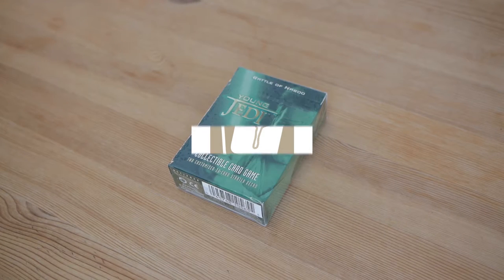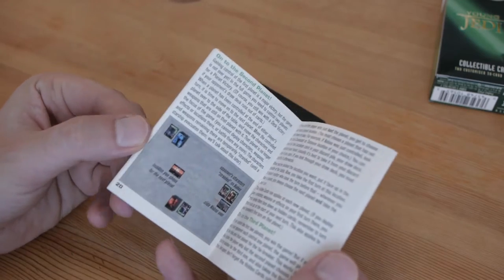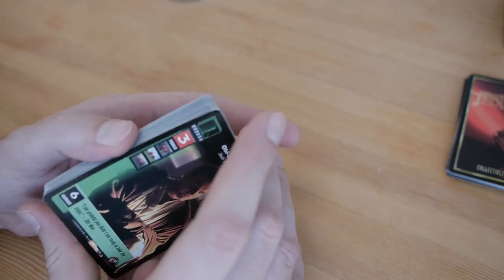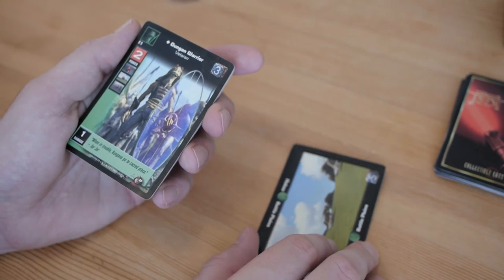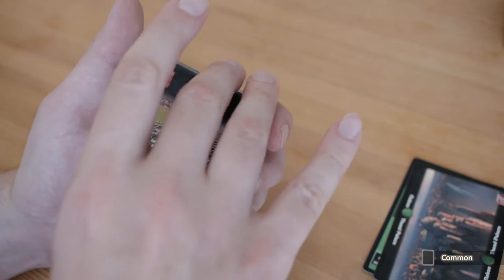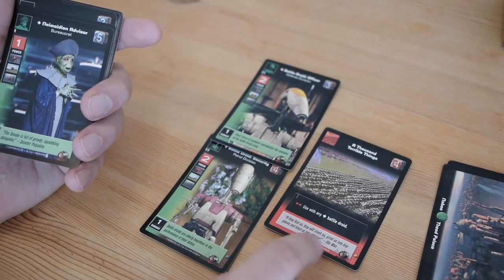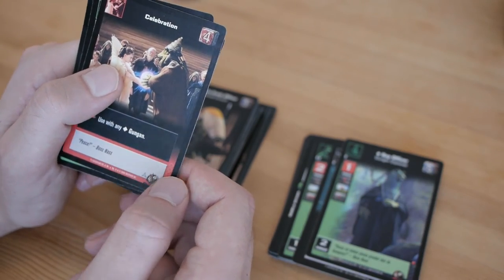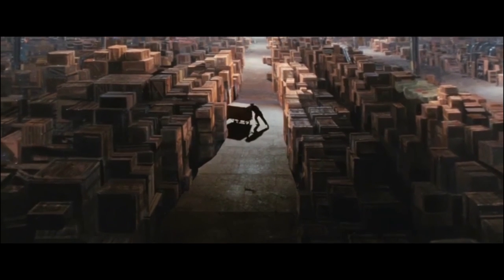Young Jedi CCG Battle of Naboo Starter Deck Opening/Unboxing (YJCCG) - CCG Archeology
Krystian and Nick finish their Young Jedi CCG starters saga.